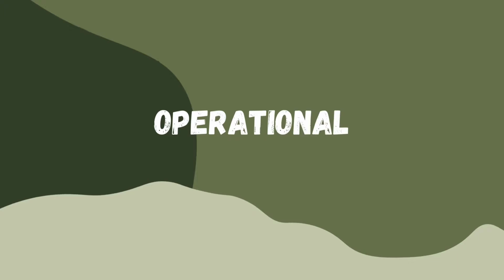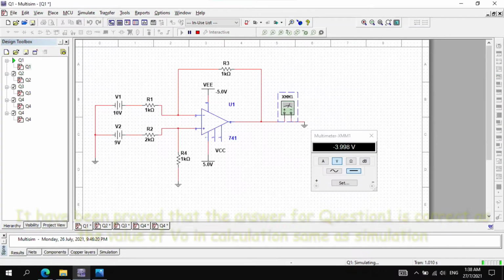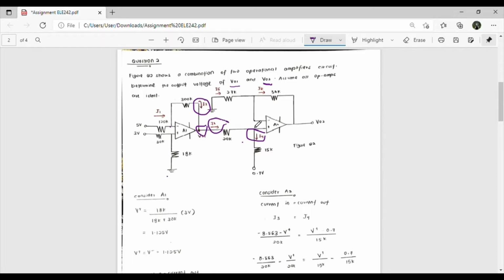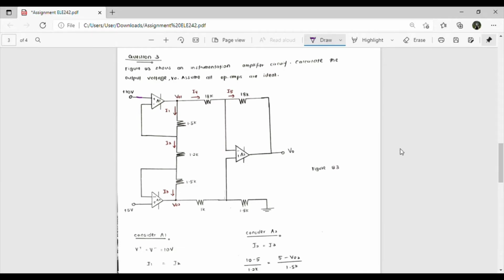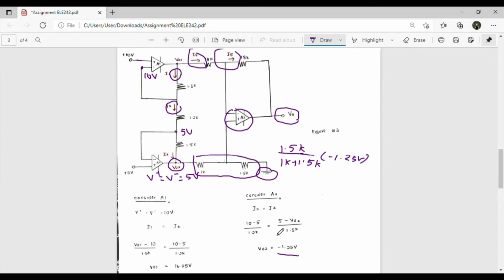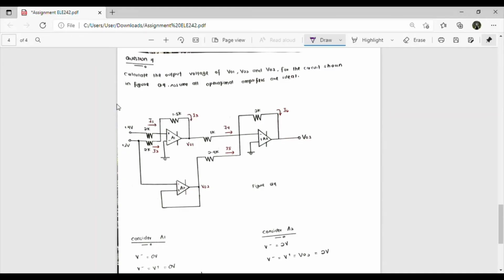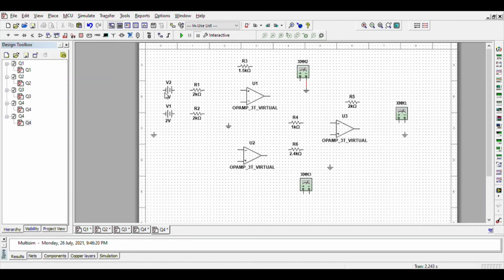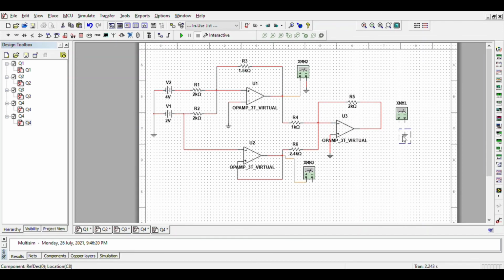Operational Amplifier Calculation and Simulation I Assignment ELE242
This video is for assignment ELE242 about the calculation and simulation of the operational amplifier questions. The circuit was simulated by using the Multisim Software.